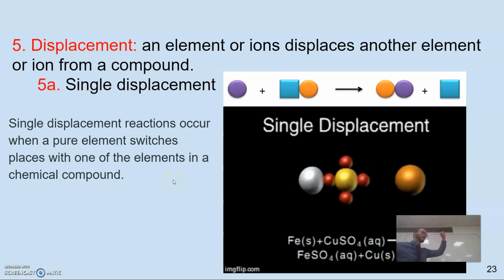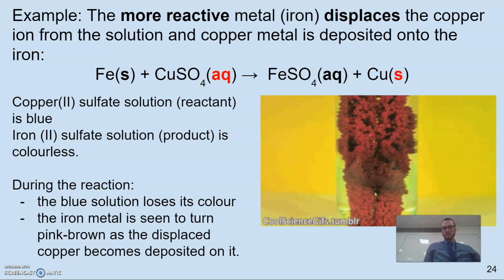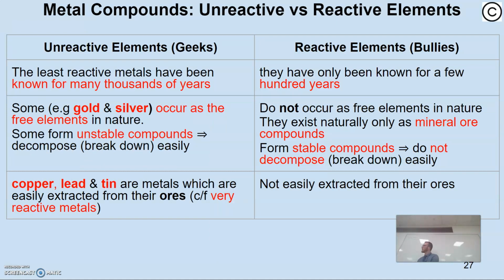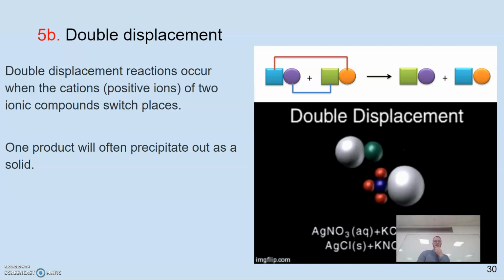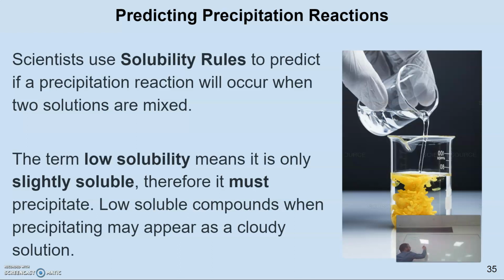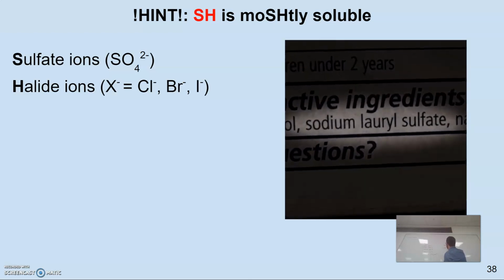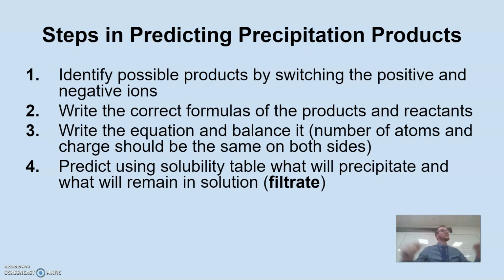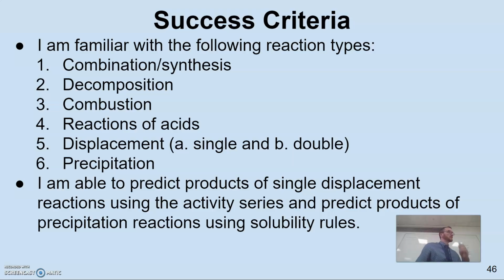3.2.3 - Displacement and Precipitation